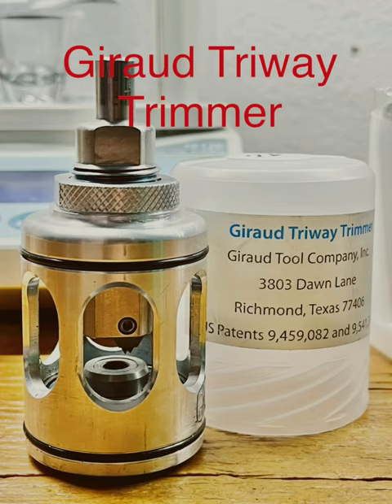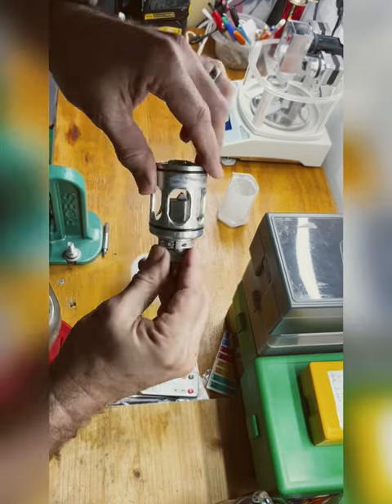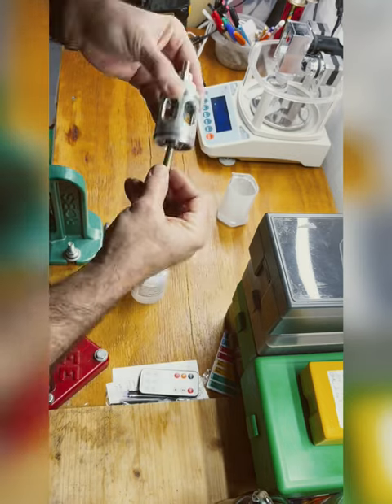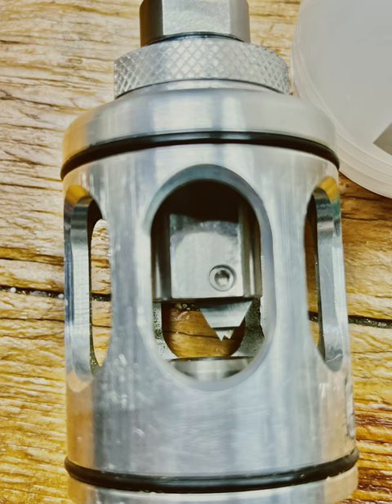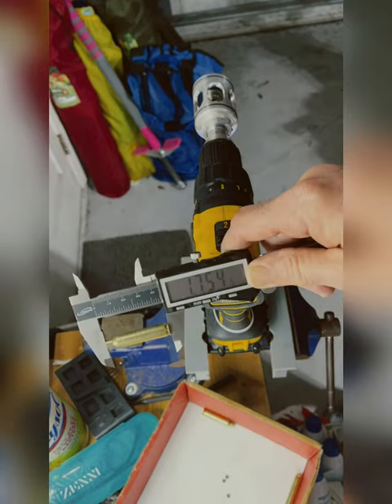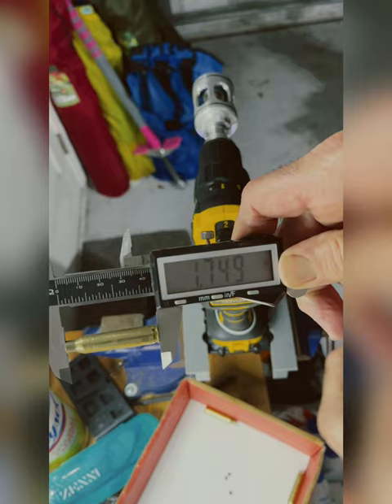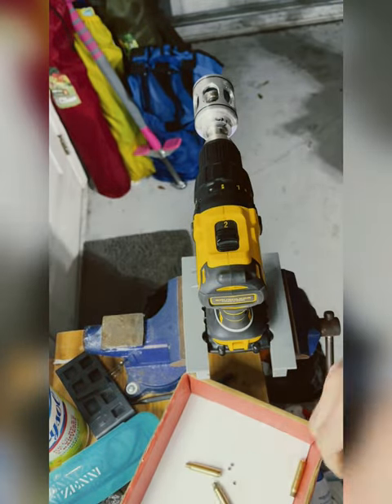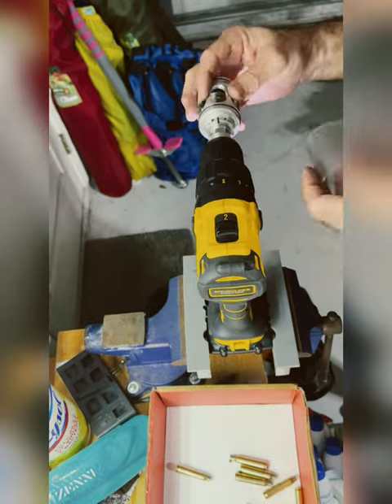Giraud Triway Trimmer Review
Super quick review/look at the Giraud Triway Trimmer.